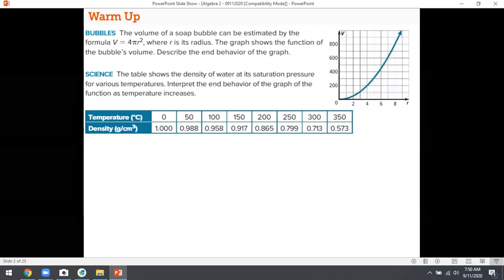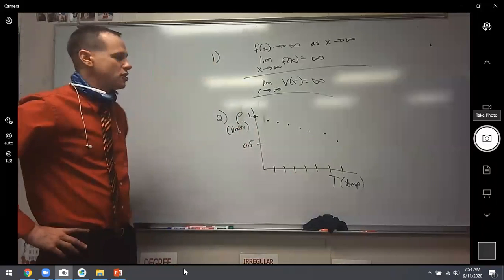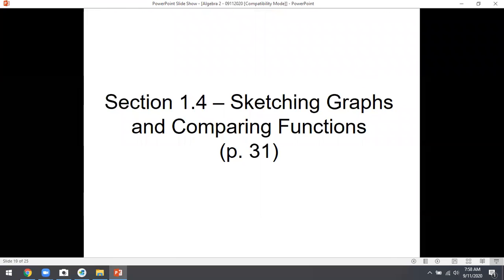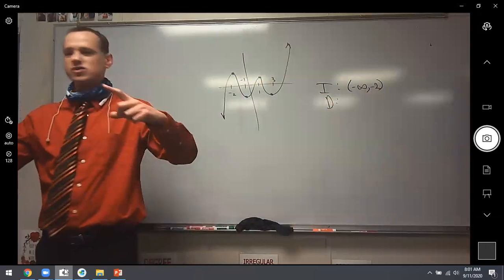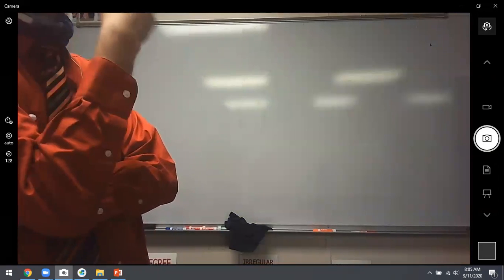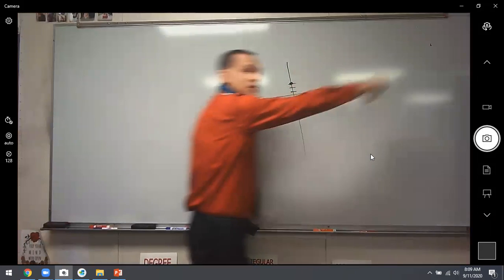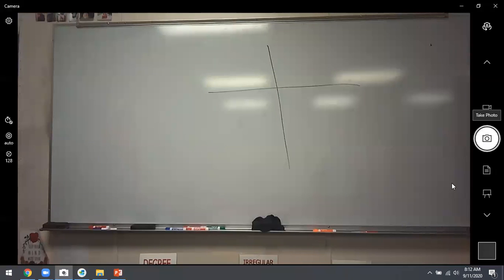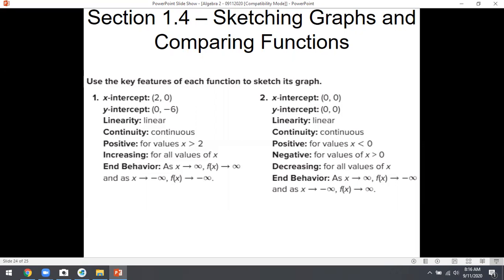Algebra 2 - Lecture (09112020) - Section 1.4